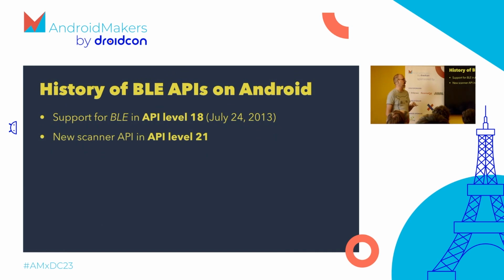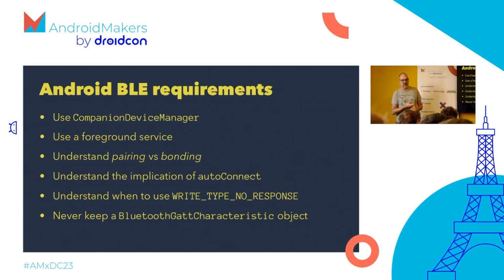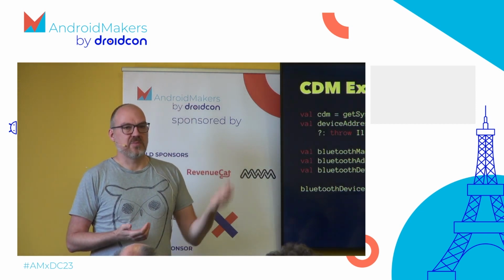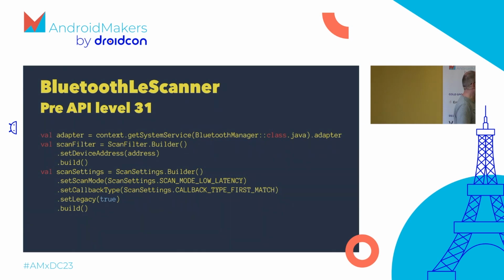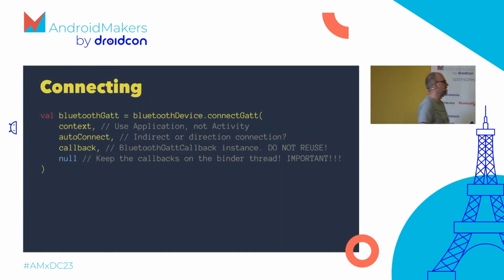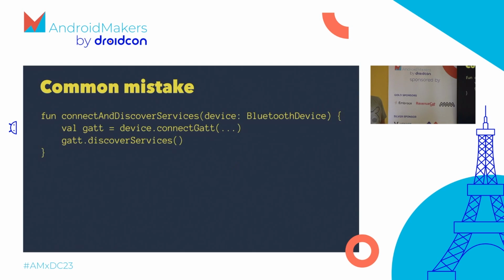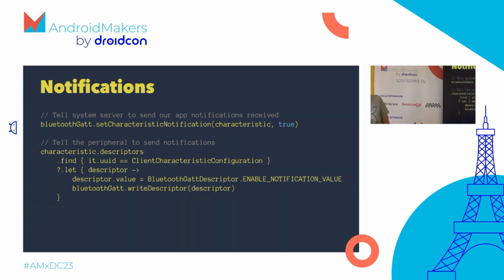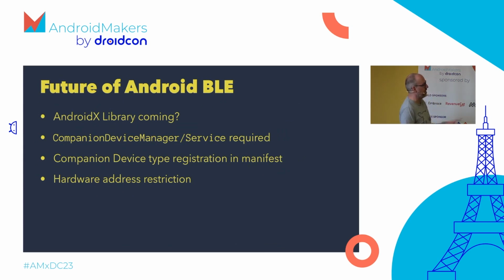State of Bluetooth LE on Android in 2023 - Erik Hellman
This session was given at Paris Android Makers by droidcon 2023 by Erik Hellman.

It's 2023 and we've had Bluetooth LE APIs on Android for almost 10 years. Are they stable now? Can you work with them? Why is this so difficult? In this session you'll learn how to use BLE on Android and how to avoid the common pitfalls. This session is useful for anyone doing anything around Bluetooth connectivity on Android.